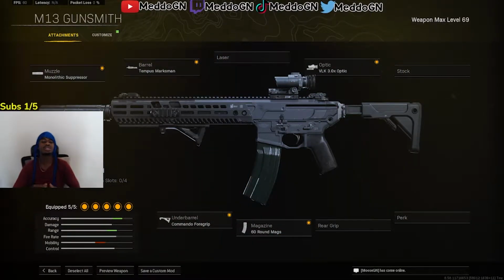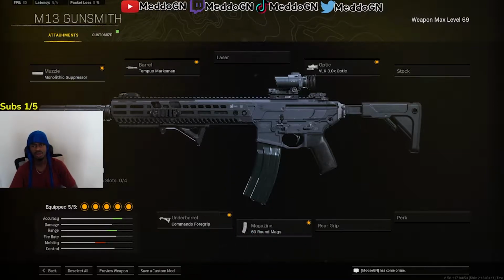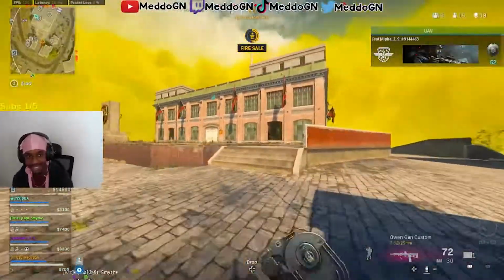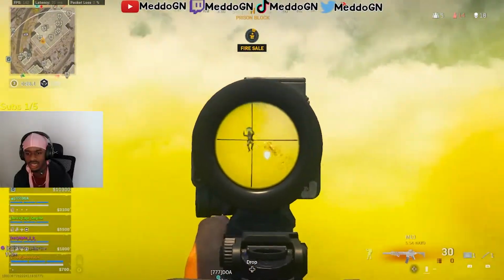25 Kills w/ The *META* M13 on Rebirth Island UPDATE| Best M13 Class Setup Warzone | Season 3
BRO I WAS BEAMING with the M13 its AMAZING on NEW UPDATE! | Warzone/Rebirth island! , Thank yall for 1k Sub NOW ROAD TO 1 MILLION.